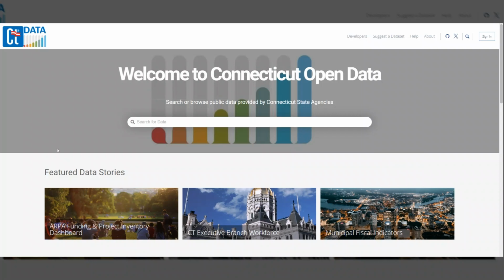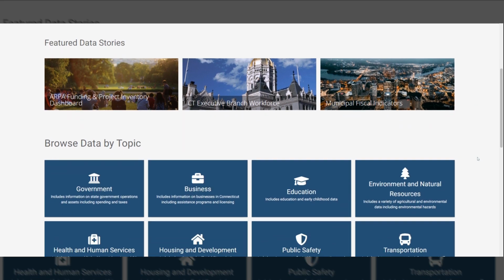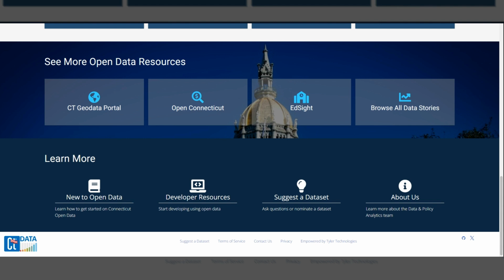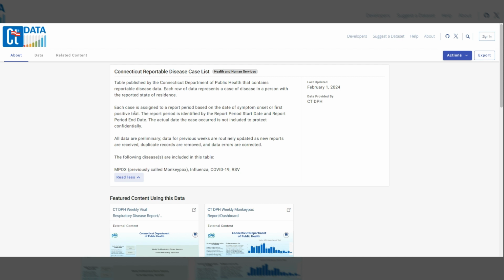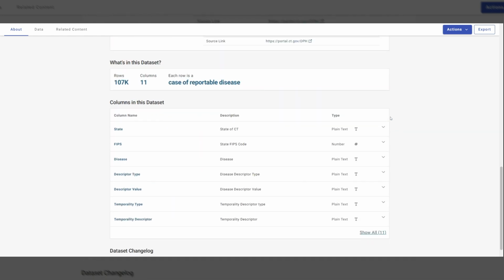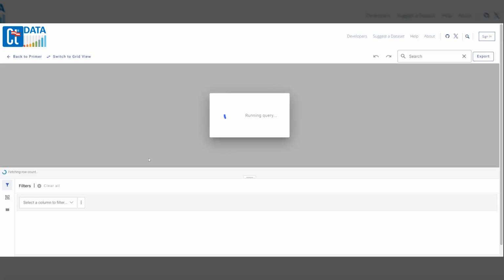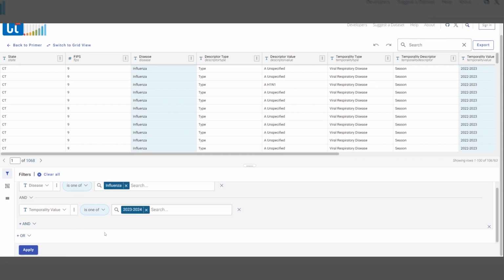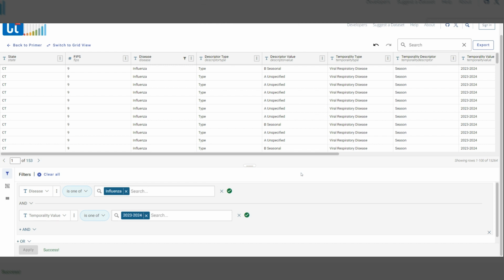Finding data on the Open Data Portal